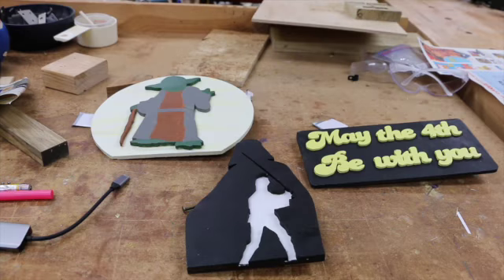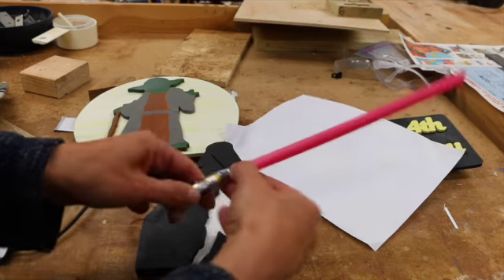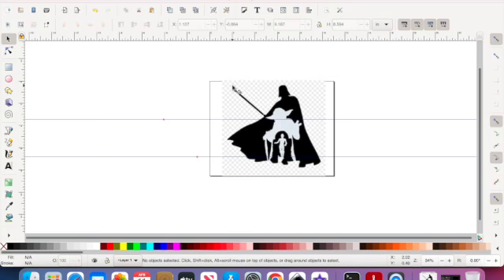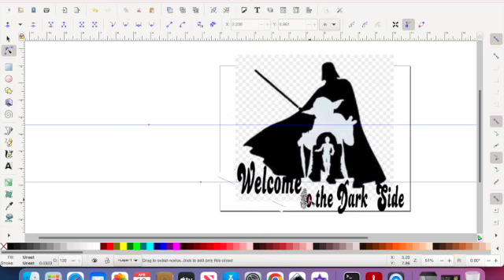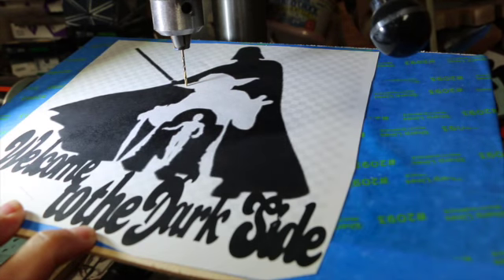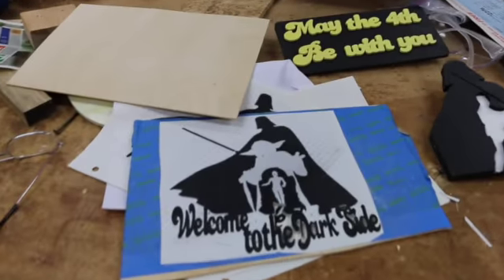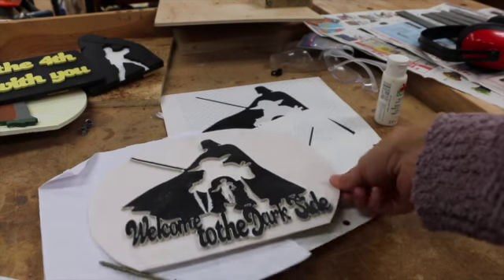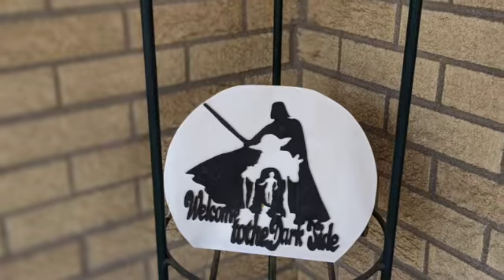Stars Wars Lightsaber ~ May the 4th Be With You!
Tried to get a lightsaber to glow ended up with just doing a multilayered design on the scroll saw.